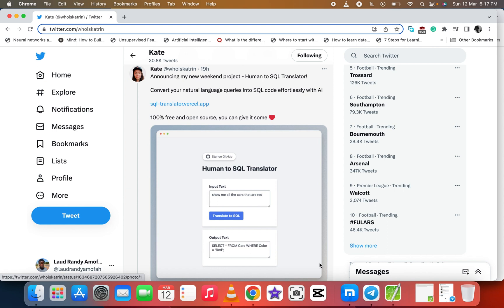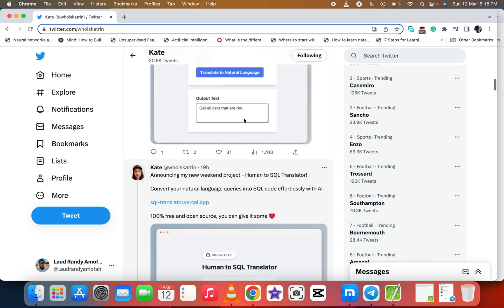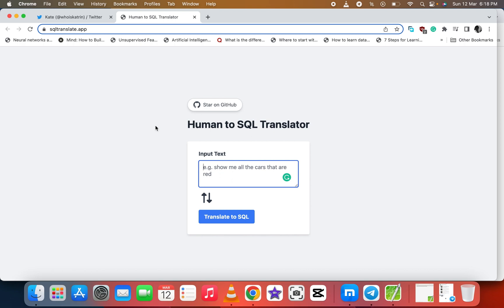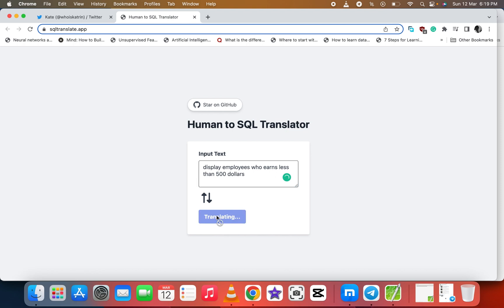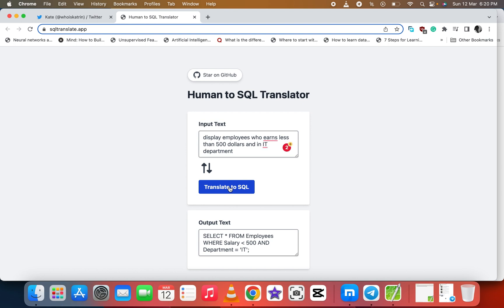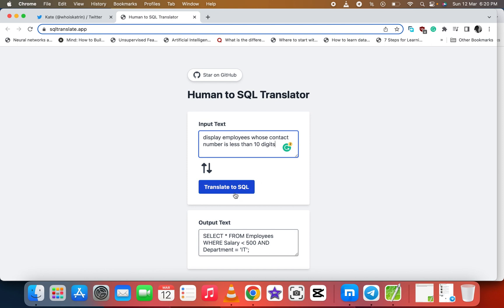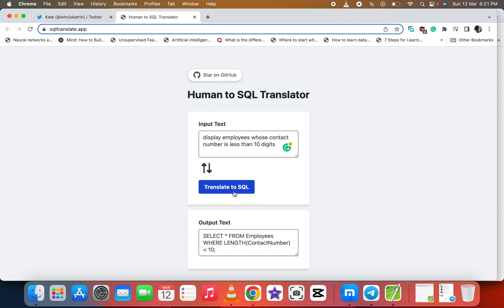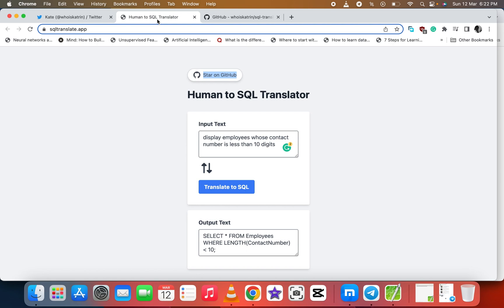Learn How to Convert Natural Language Queries into SQL Code with ease | 100% Free and Open Source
In this video, you'll learn how to use the powerful Human to SQL translator to convert your natural language queries into SQL code with ease. With the Human to SQL translator, you can streamline your SQL workflow and boost your productivity, eliminating the need for tedious coding. This video will provide comprehensive information on how to use the Human to SQL translator and unleash its full potential, so you can take your SQL coding to the next level.